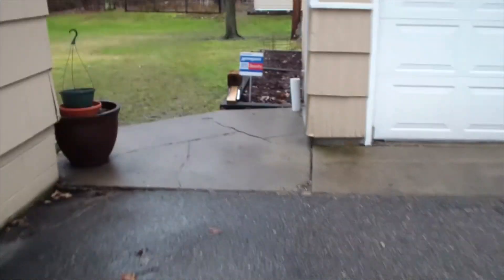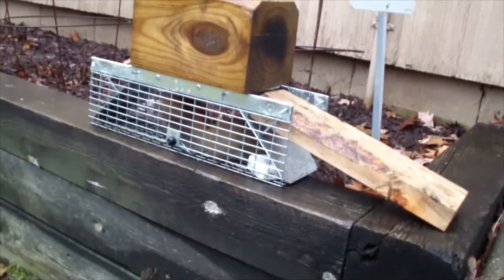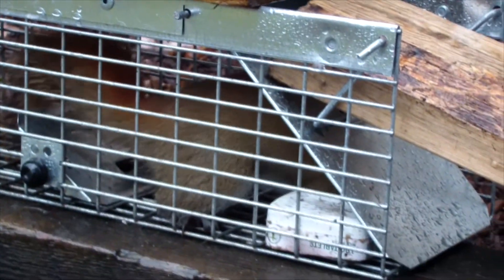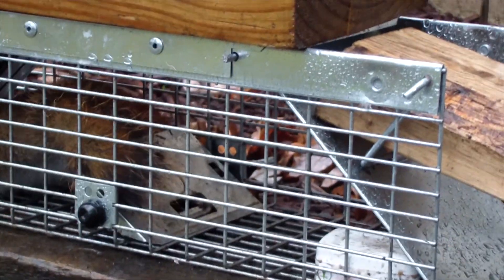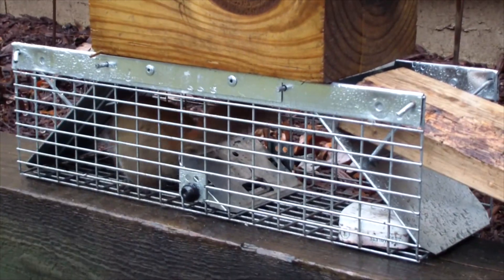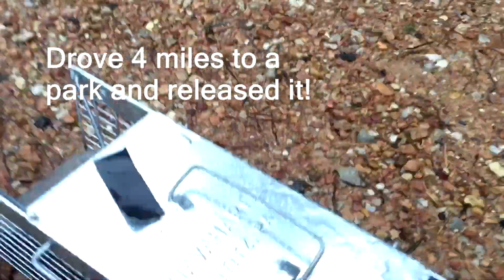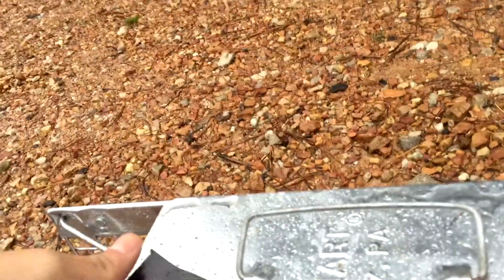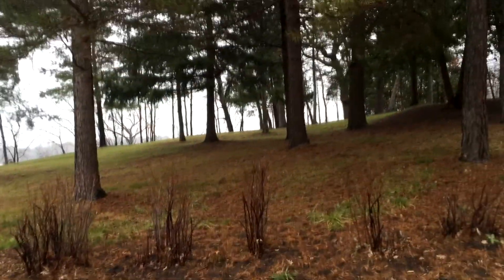Havahart Red Squirrel trapping by onza04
Used Walnuts as bait and worked beautifully, need to catch one more and I think I will be red squirrel free!
Amazon link for Trap Used